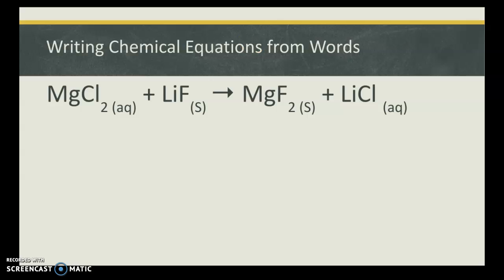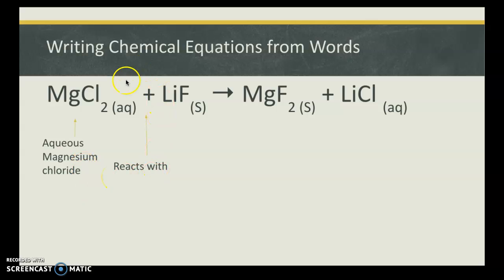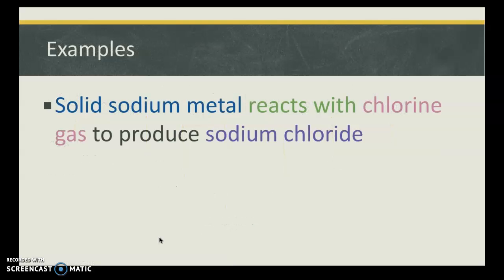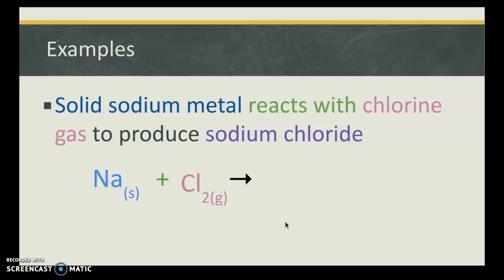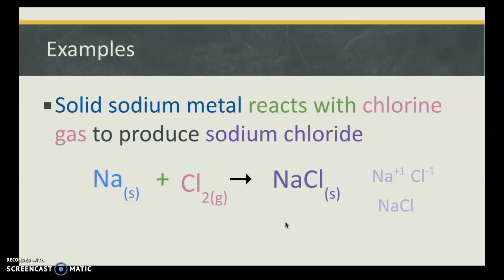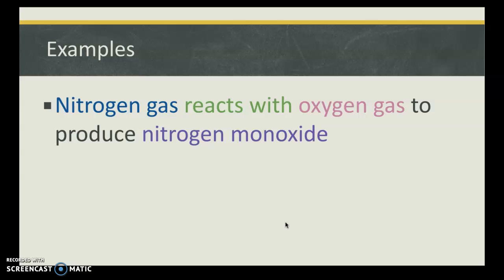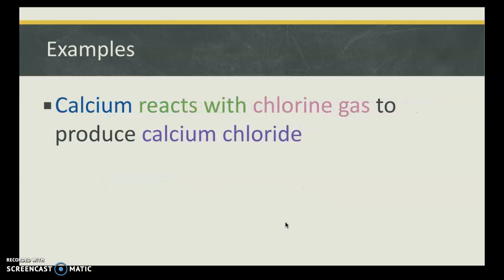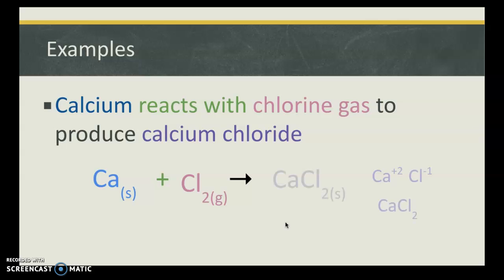Writing Chemical Equations from Words